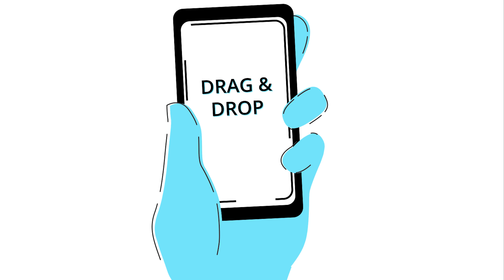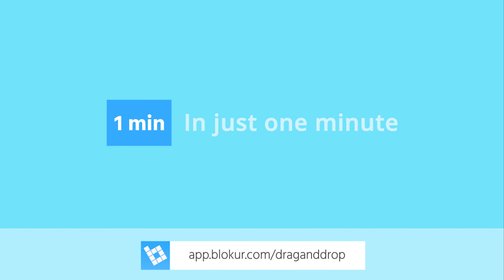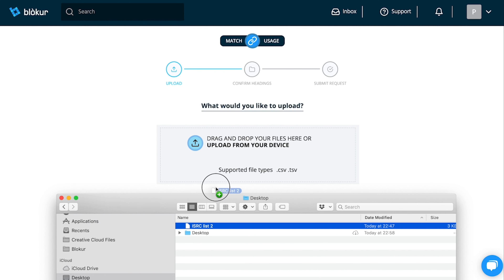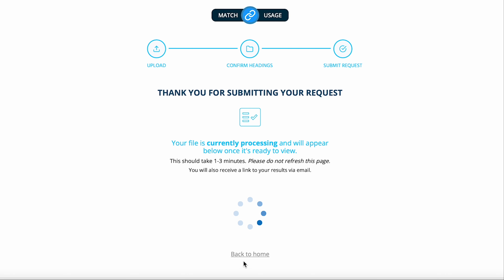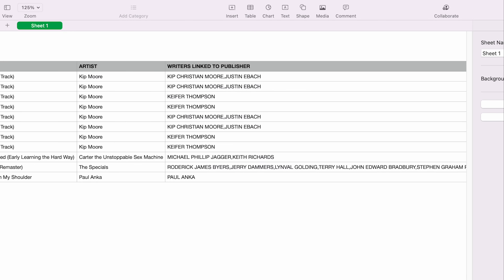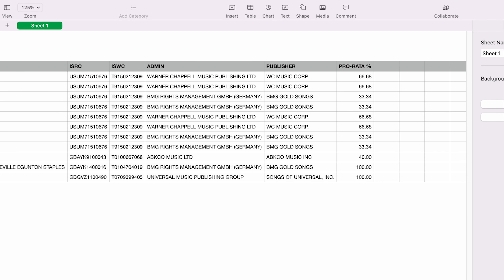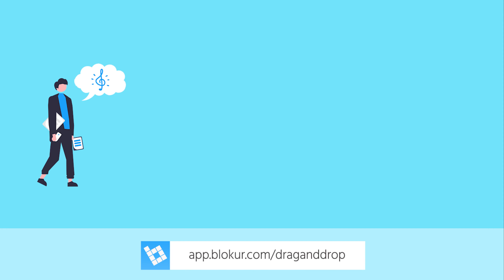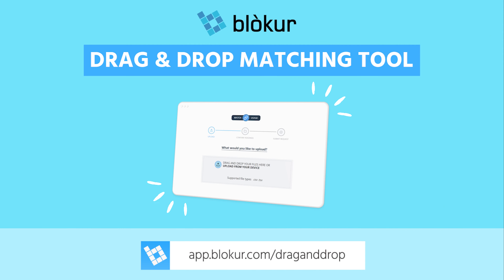Matching music rights data at scale with Blokur’s Drag and Drop Tool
Music rights data made easy! Blokur’s new drag and drop tool makes music copyright management simple by letting users match thousands of recordings to works in just minutes to easily find the songwriter and publisher info.